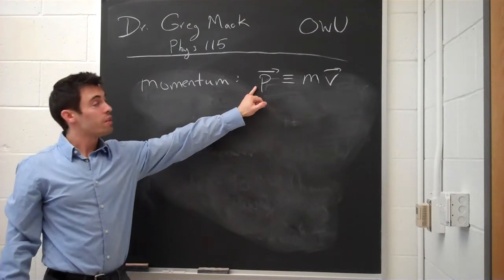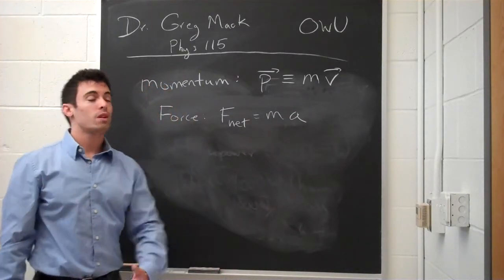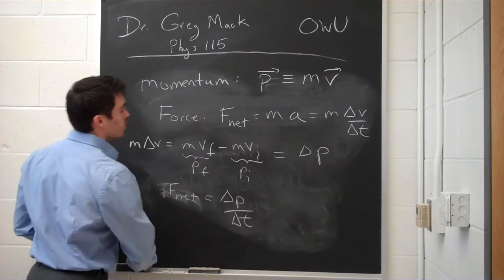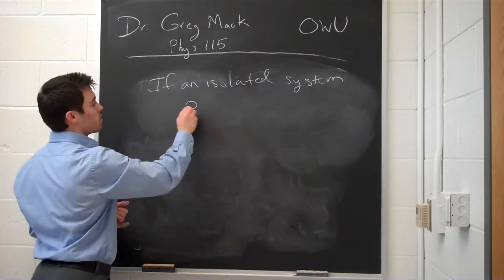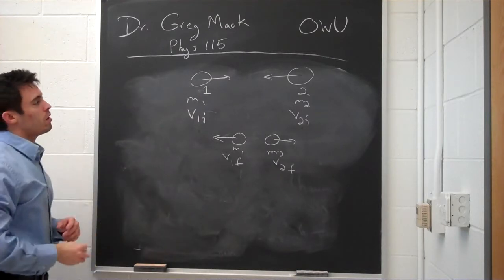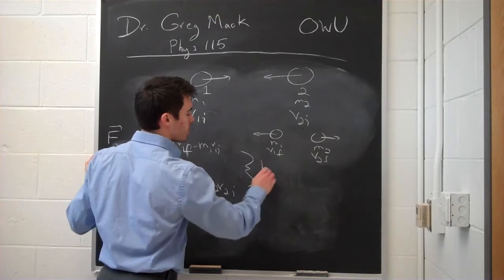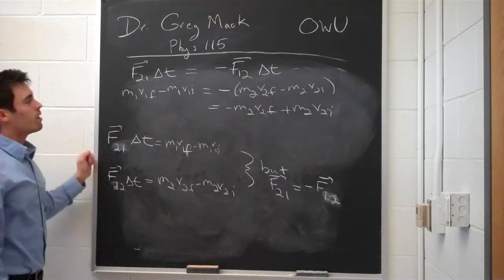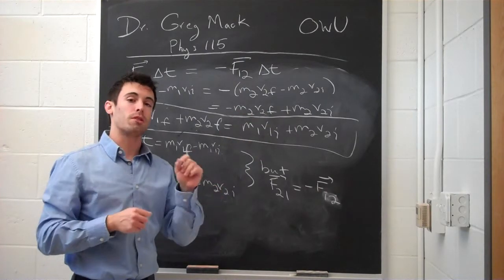Momentum and Impulse